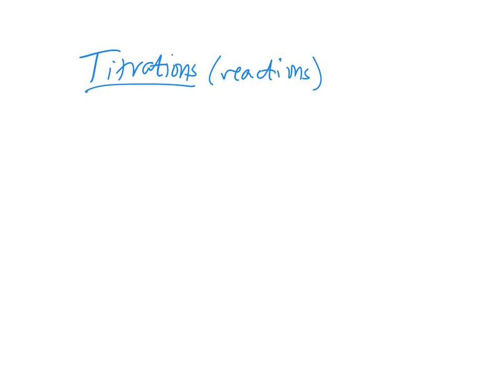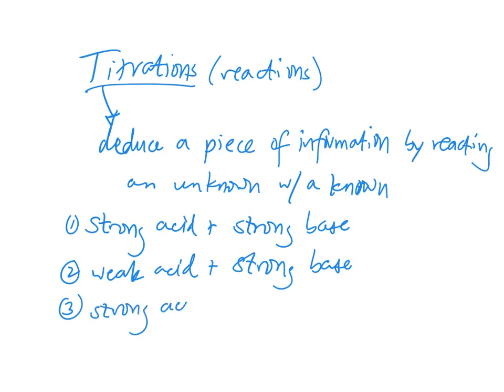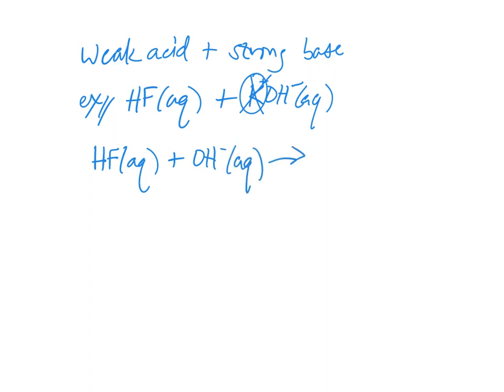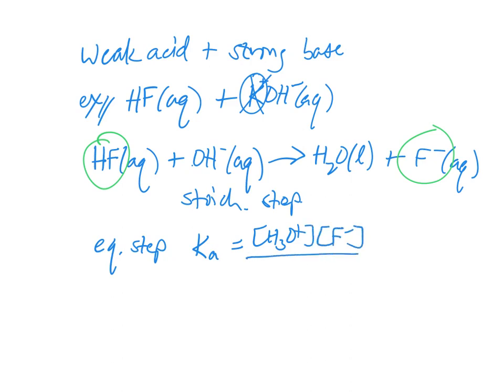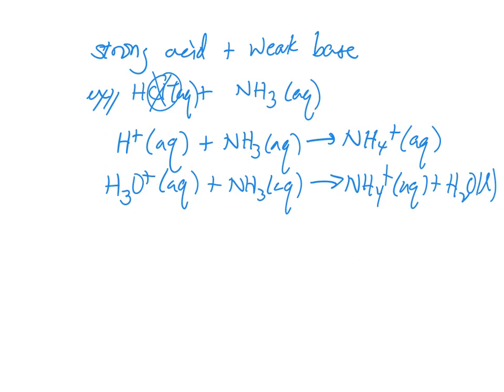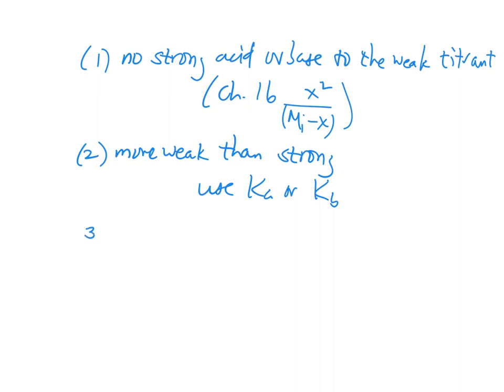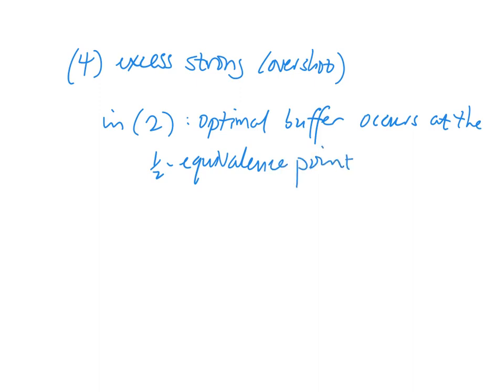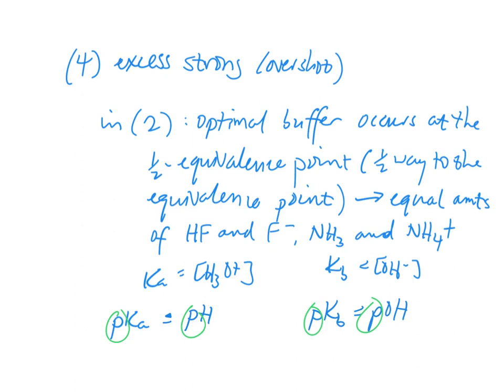Ch 17 titrations intro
A short summary of the reactions involved in titrations (more on curves, indicators, etc. in the coming days).